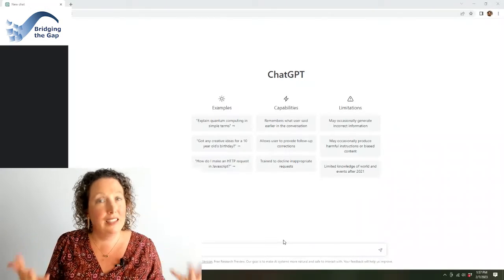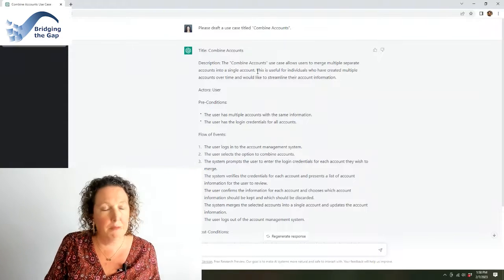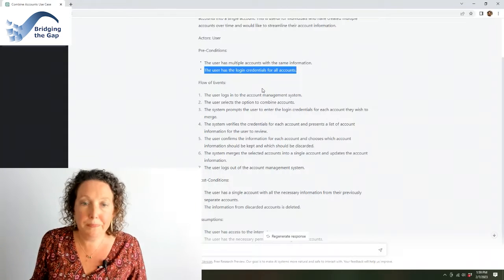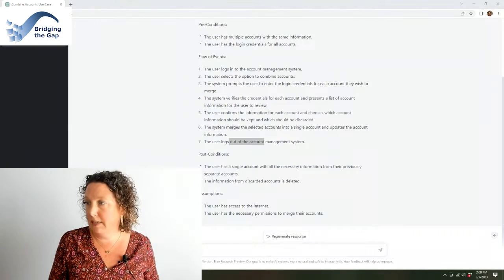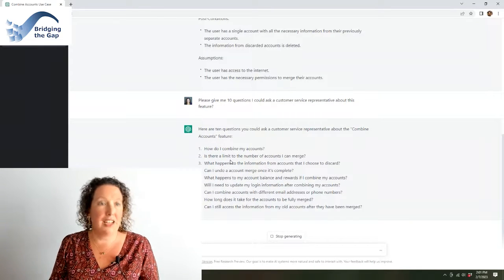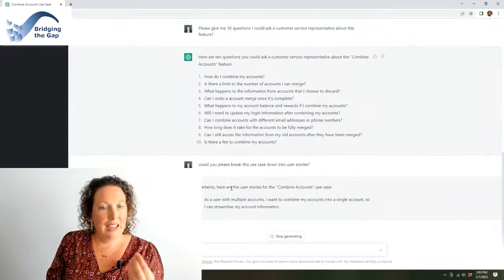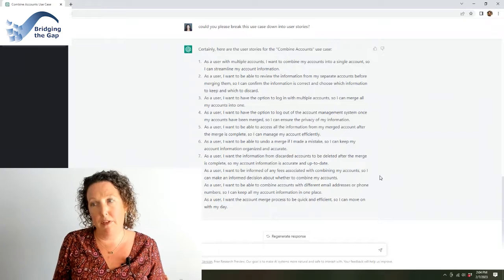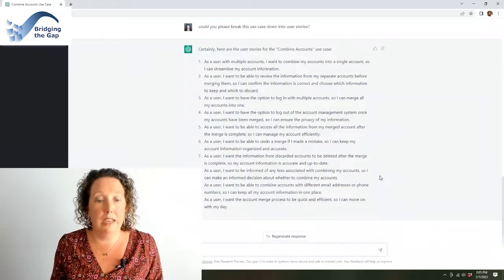How to Use ChatGPT as a Business Analyst | AI and Business Analysis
Are you a business analyst wondering how AI and chatbots like ChatGPT might affect your job? In this video, we explore how you can utilize ChatGPT in your work, including the possibility of AI replacing business analysts. Spoiler: they won’t.

ChatGPT is a large language model developed by OpenAI, which is designed to generate human-like responses to text-based conversations. It is based on the GPT architecture (Generative Pre-trained Transformer) and was trained on a massive amount of text data using unsupervised learning methods. For those of you who are aware of the tool, you might be really opposed to using it, and might even fear it’s replacing your job. However, AI and business analysts don’t have to oppose each other. In fact, I think a tool like ChatGPT can be an invaluable asset to a business analyst’s workflow.

Specifically, I’ll be asking the AI bot to draft me a use case for combining accounts. You’ll see that the bot can do a really great job at providing you a starting point, but you’ll still need to be mindful of and incorporate your business rules, goals, and other important factors to ensure that the final output aligns with the organization's objectives. If you’re looking to stay ahead of the curve, I encourage you to incorporate ChatGPT into your BA workflow.

Bridging the Gap is an online business analyst training and certification provider helping you become a confident business analyst. On this business analysis channel, we provide consistent business analyst videos to keep you on track to success in your business analyst career. You’ll find videos on entity relationship diagrams, mistakes to avoid as a business analyst, business analyst techniques and strategies for your next project, and other business analysis tips and tricks.

Want to know what the business analyst experience is like, and what makes a good business analyst?

0:00 How to Use ChatGPT as a Business Analyst | AI and Business Analysis
1:16 What is ChatGPT?
2:37 Improving Work Efficiency with ChatGPT
3:02 Drafting a Use Case with ChatGPT
10:11 Limitations of Using ChatGPT for BA Work
13:56 Don’t Fear AI, Utilize AI